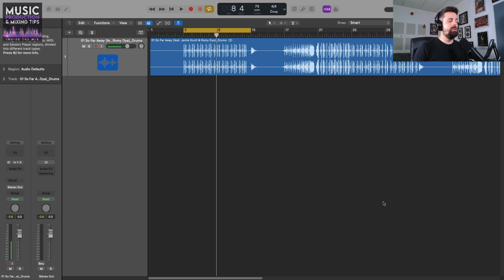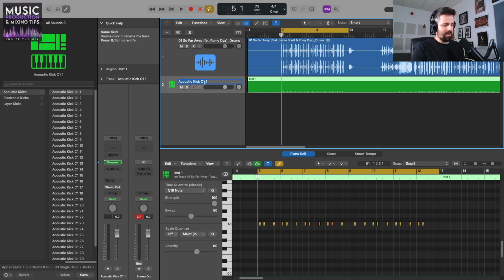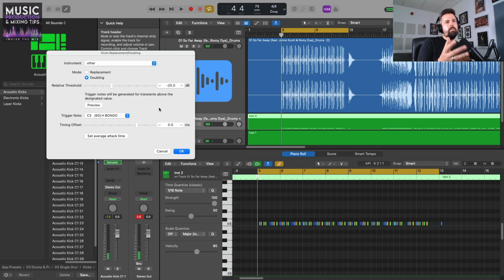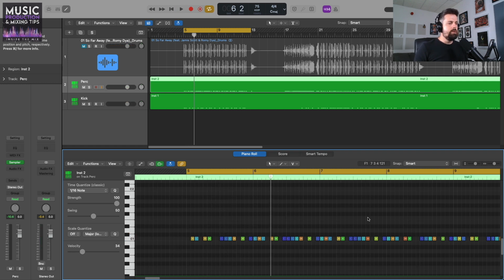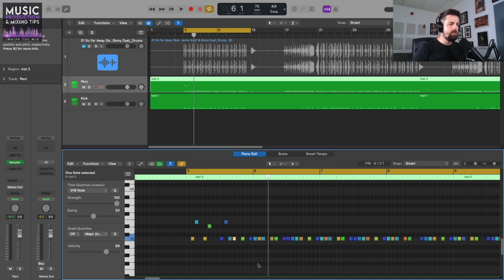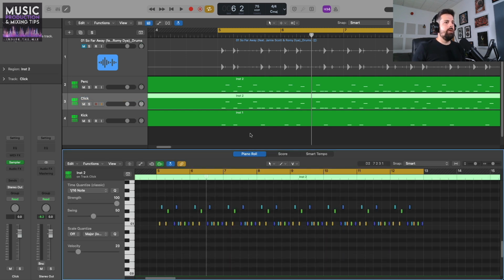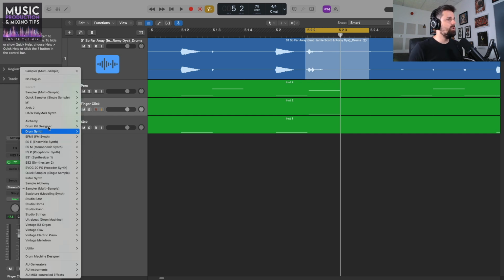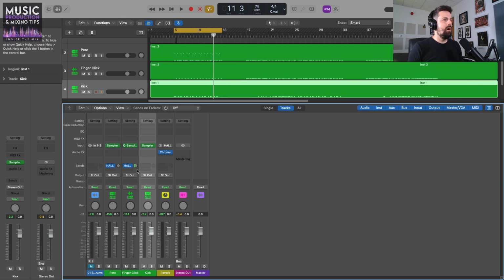156: How to Quickly Create a Chart-Topping Beat | Make a Sampler Instrument (Logic Pro Tips)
Have you ever wondered how to start off making a beat? Or maybe you seek answers to the topics: how to create a Martin Garrix beat, how to create a beat in Logic Pro, how to reproducer a beat, or maybe just how is a beat produced? Then check out EP 156 of the Inside The Mix podcast.

Unlock the secrets to producing chart-topping beats with my latest Inside the Mix episode! Ever wondered how Martin Garrix and David Guetta craft their iconic rhythms? Get ready to learn step-by-step techniques for importing reference tracks, splitting stems, and nailing those crucial drum elements. From utilising Logic Pro's drum separator and doubler tools to mastering humanisation through velocity adjustments, I break it all down to elevate your music production skills.

This episode doesn't stop at drum emulation; I dive into advanced reverb techniques to make your beats truly stand out. Discover how to use the Chroma Verb plugin to create that nostalgic 80s drum sound by tweaking frequency ranges and amplitude for a balanced mix. Whether you’re a seasoned producer or just starting out, my practical tips and real-world comparisons between recreated and original tracks will give you actionable insights to enhance your projects. Join me for this immersive, hands-on guide to mastering complex beats in Logic Pro!

FREE COURSES
🖥️ Join my Logic Pro Mixing Tips for Synthpop Producers, Artists, and Musicians Course

⏱️⏱️VIDEO CHAPTERS⏱️⏱️
0:01 Deconstructing a Martin Garrix drum beat
01:13 Replace or double drum sounds in Logic Pro
05:54 Create a sample instrument in Logic Pro with Sampler
10:07 Quick Sampler tutorial: How to edit and play single samples
12:32 Reverb techniques for drum beats